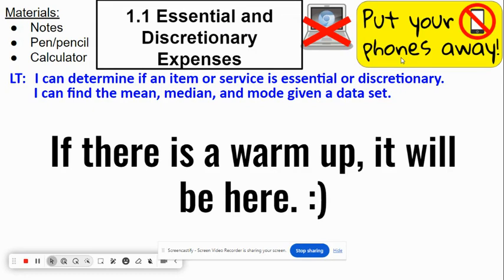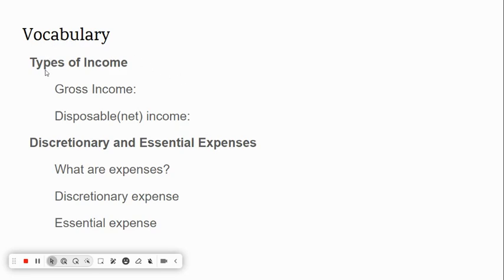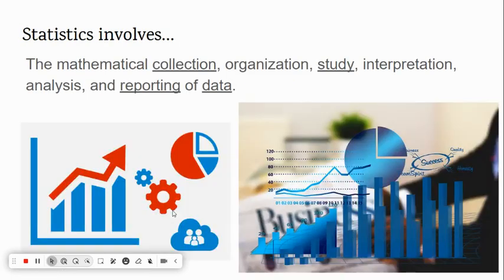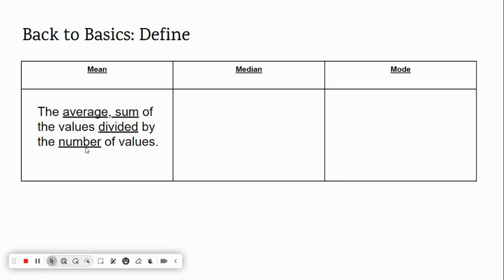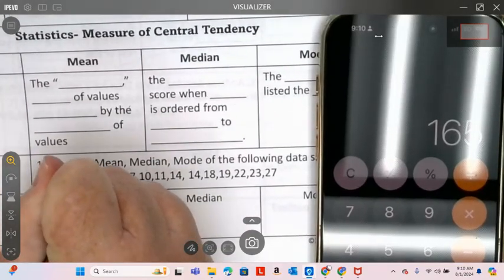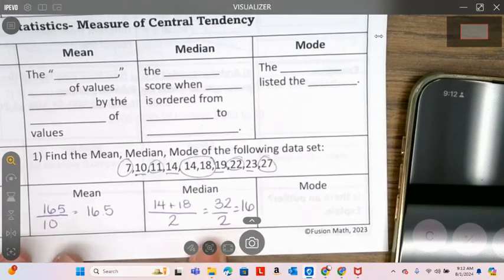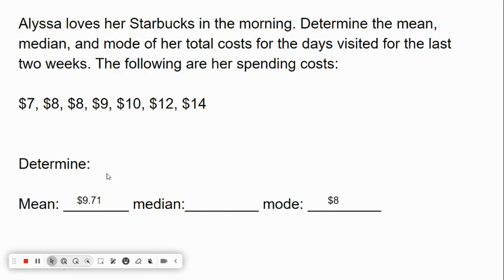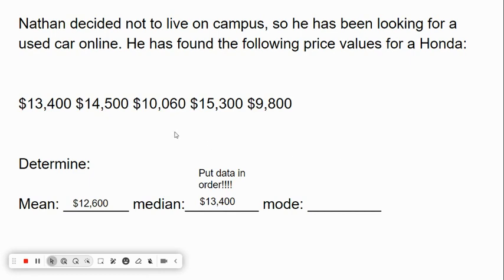Discretionary and Essential Expenses Part 1